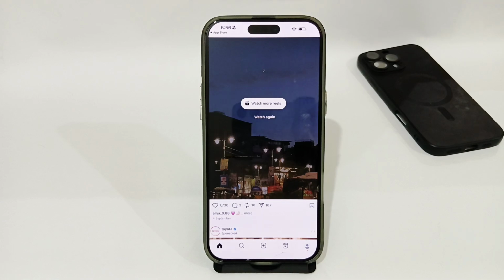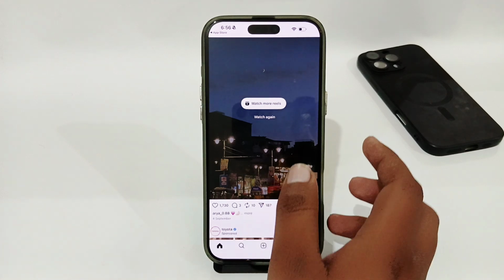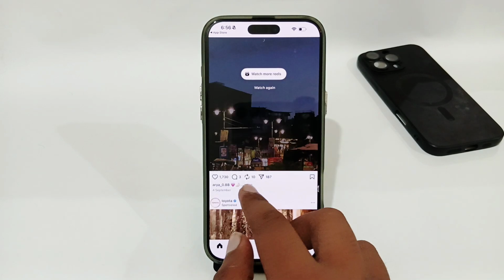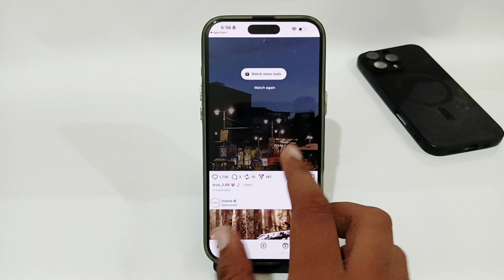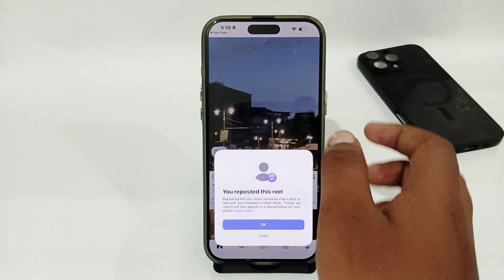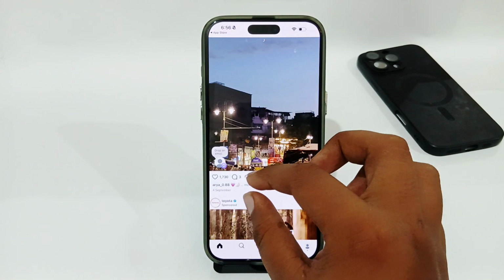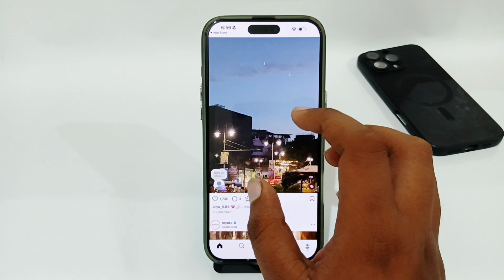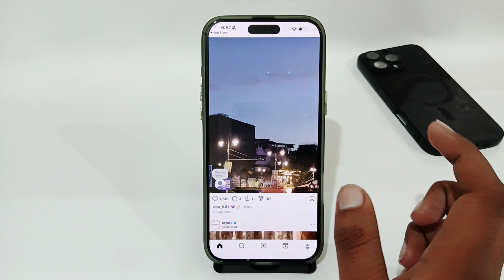What Does the Repost Button on Instagram Do? (Full Update)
🎥 Video Description Example:

Wondering what the new Repost button on Instagram actually does? In this video, I’ll break down everything you need to know about this new feature — how it works, where to find it, and how it’s different from sharing a post to your Story.

✅ What you'll learn in this video:

Where to find the Instagram Repost button

What happens when you repost a post or Reel

How it's different from sharing to Stories

Who can see your reposts

Why you might not have the button yet

📌 Instagram’s Repost feature is very similar to a “retweet” on Twitter (X). It lets you easily reshare content to your followers — and it shows up in your profile’s Reposts tab.

Let me know if you want a video script, voiceover, or a shorts version of this explanation!